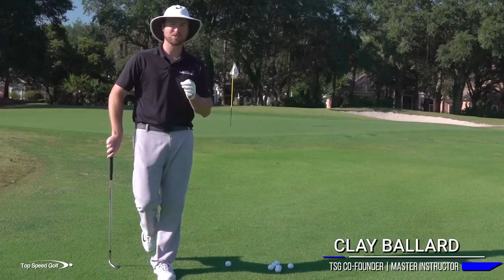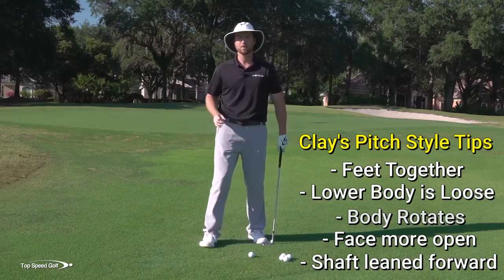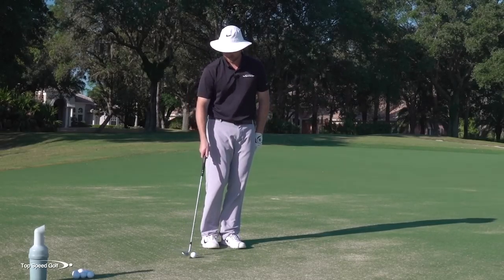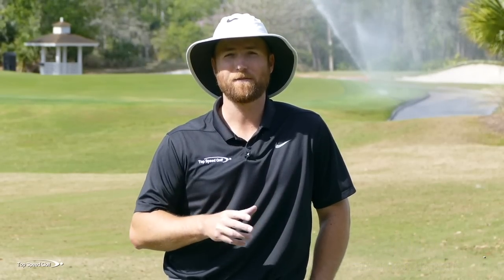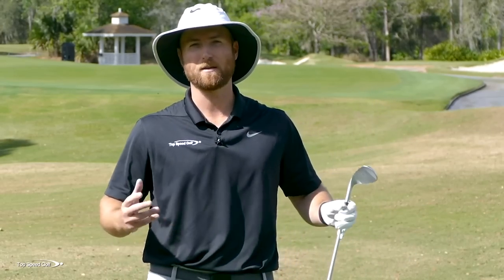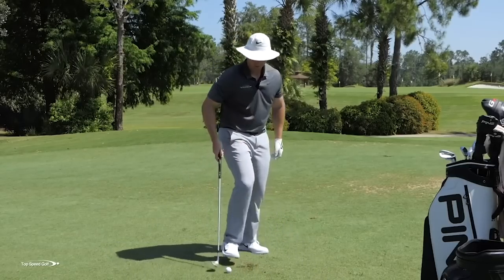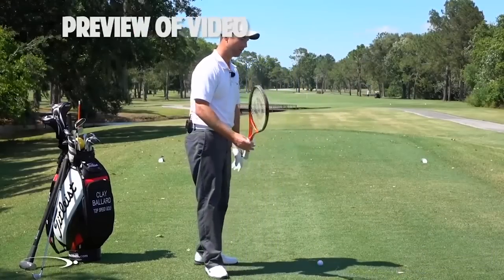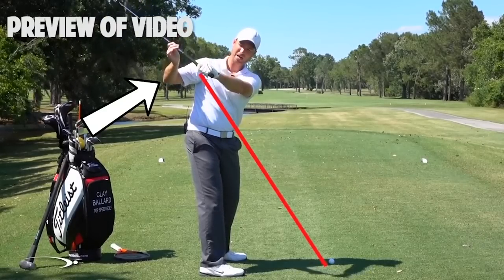The Secrets To Pitching Your Wedges Like A Tour Pro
Clay Ballard